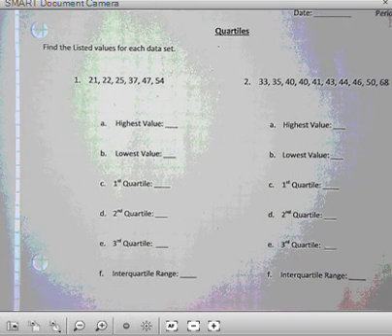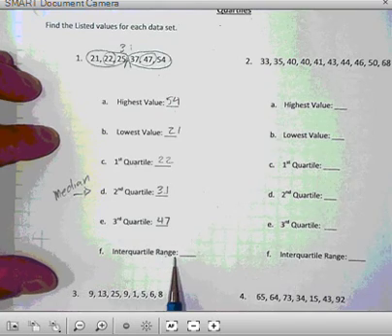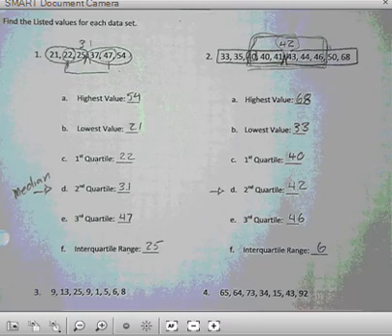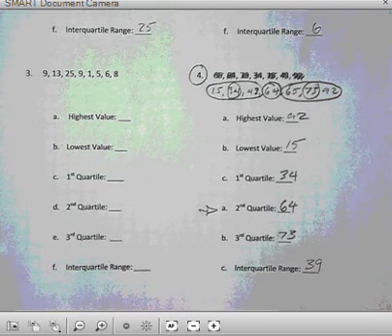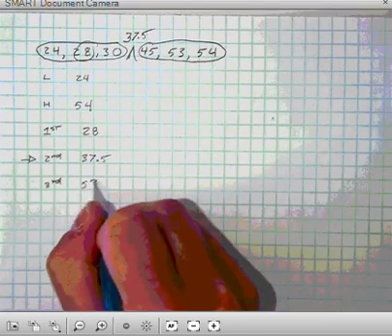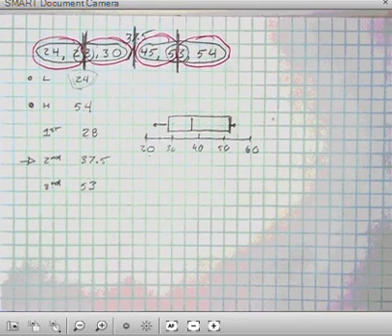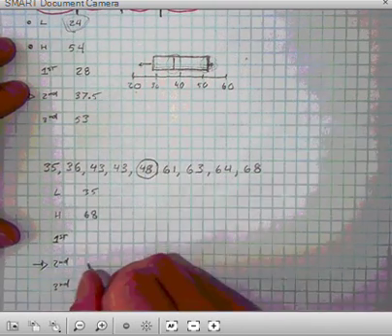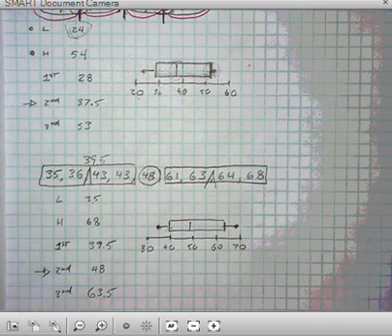Box and Whisker